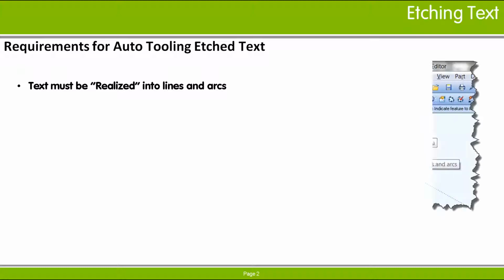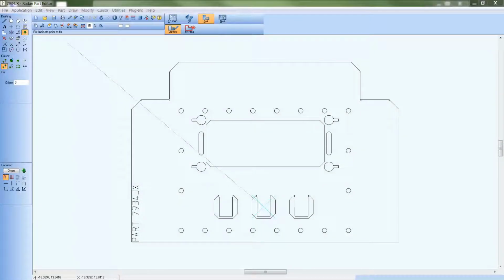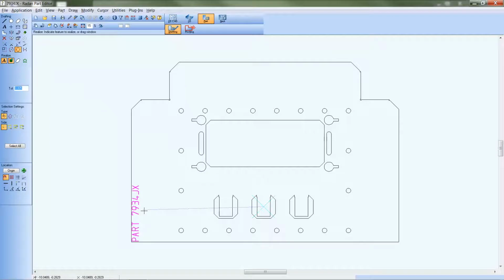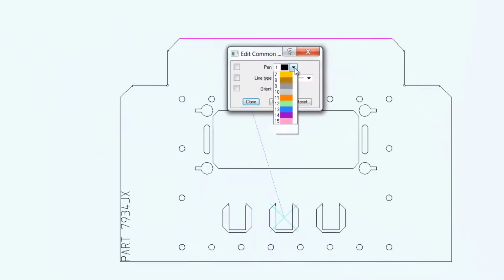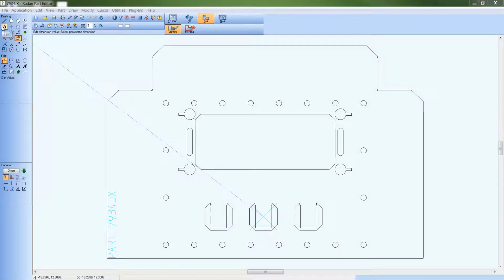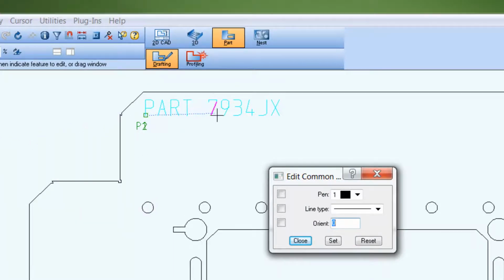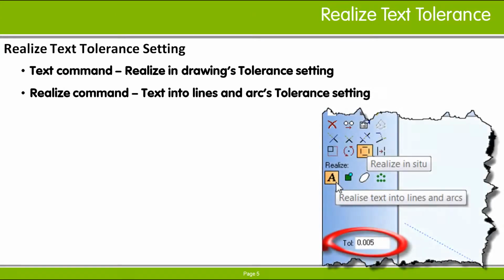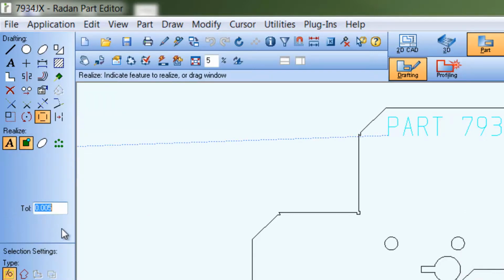Etch Text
Tech video illustrating the procedure to auto tool text geometry for etching.